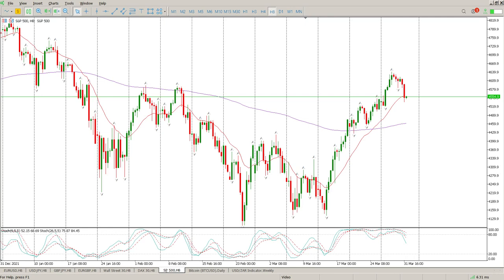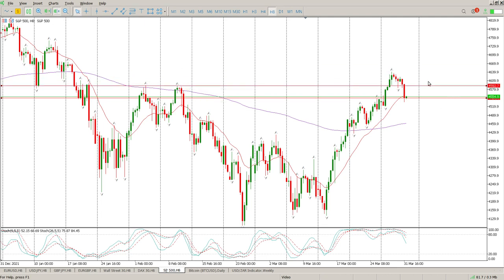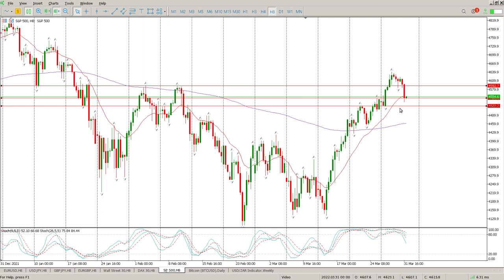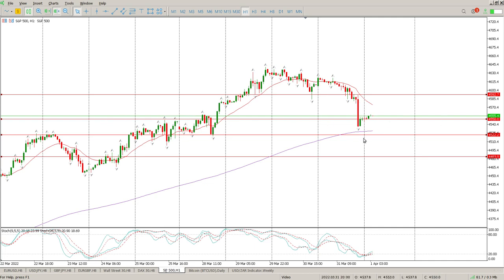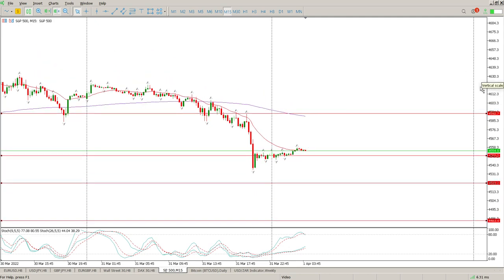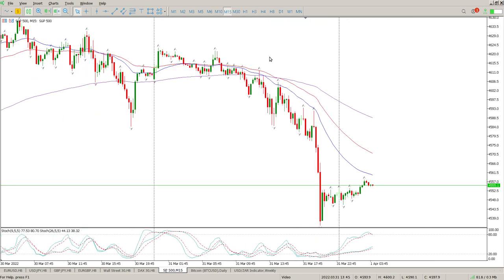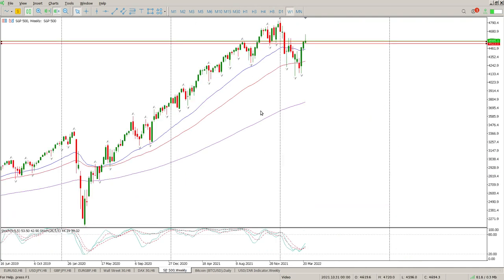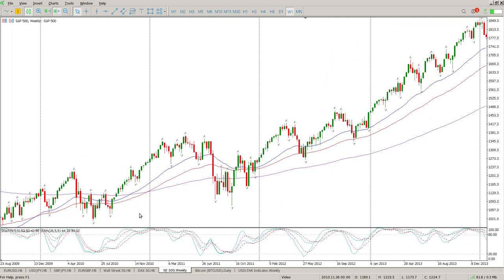S&P 500 Today 1 April 2022 Technical Analysis. Daily market analysis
Daily Technical Analysis of S&P 500 Today 1 April 2022